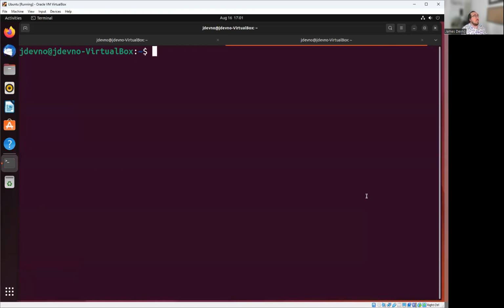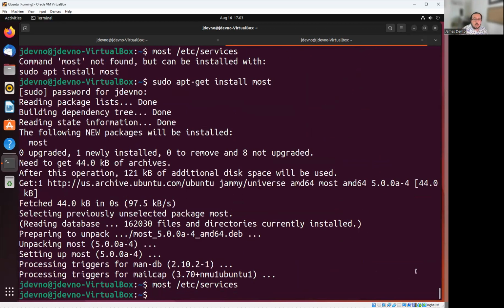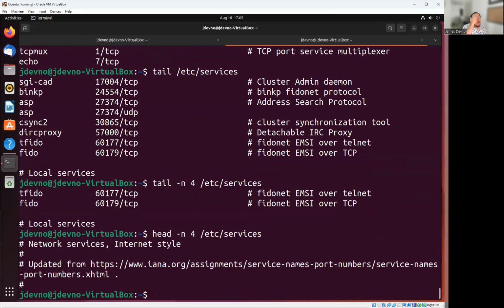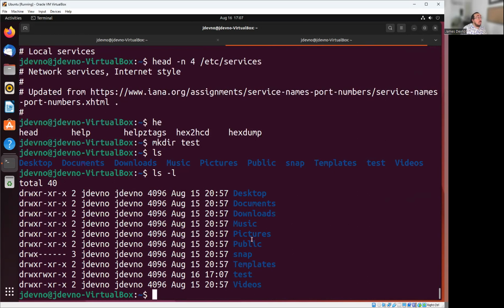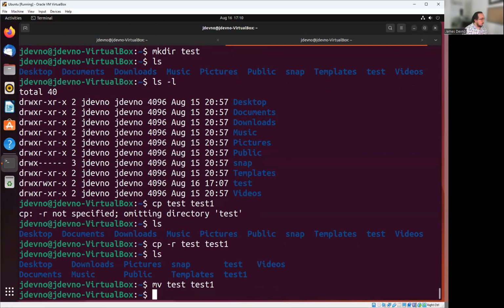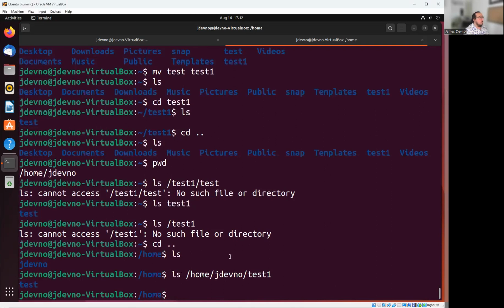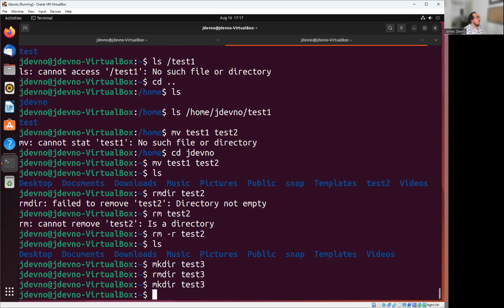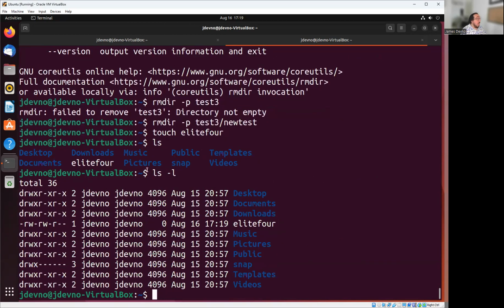Mod 1.4 Working on the Command Line - Advanced Commands